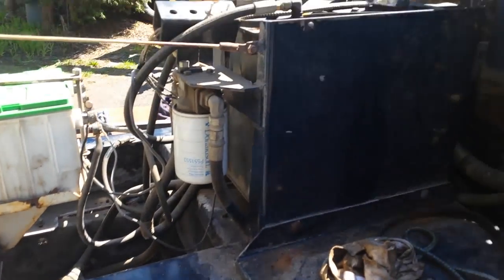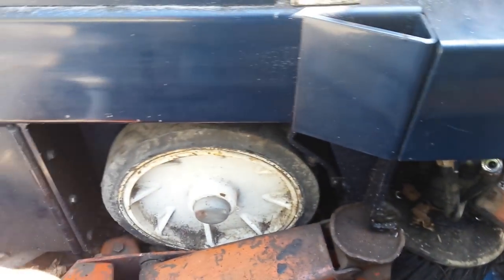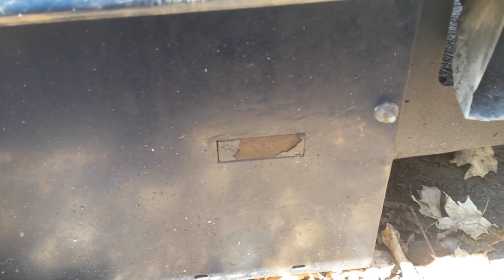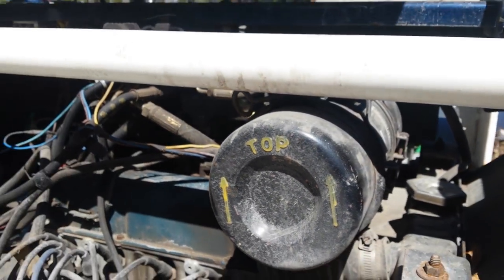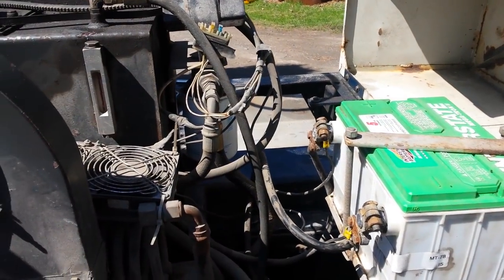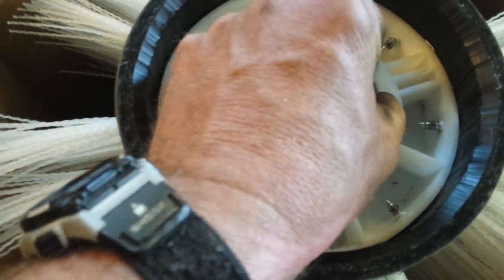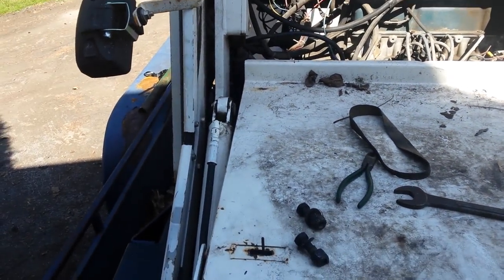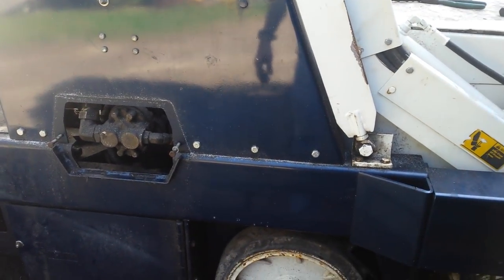Power Boss sweeper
We have been working on our sweeper. Here is an update.